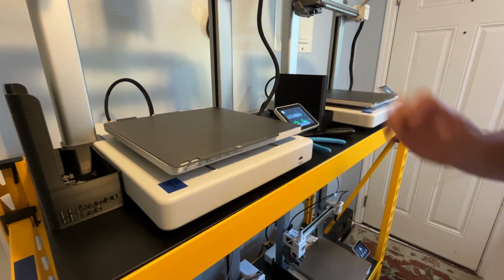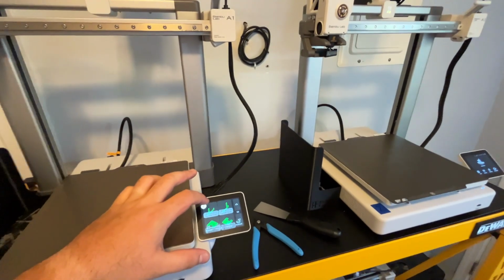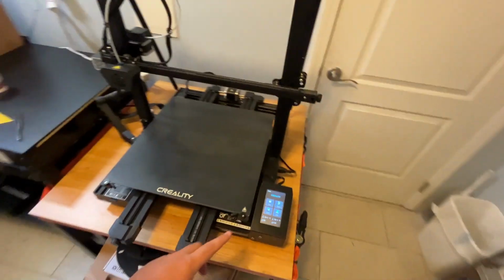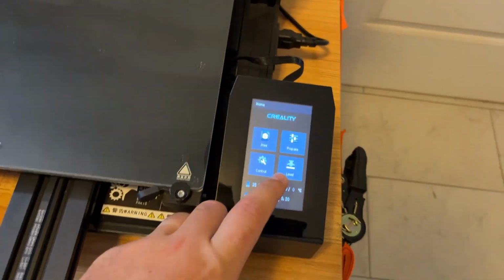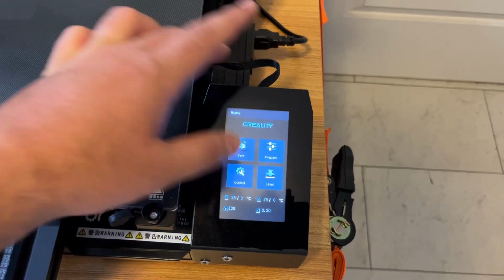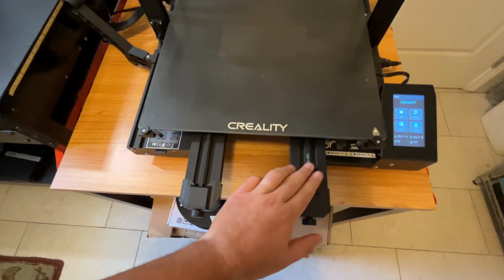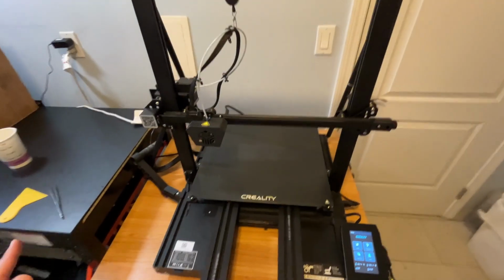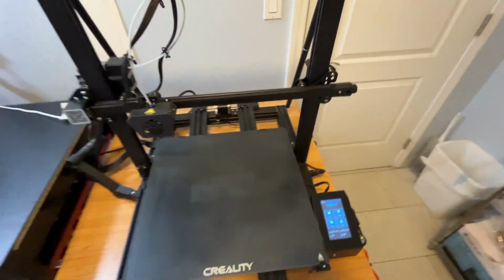Bambu Lab A1 Tiny Print Farm, Creality CR-6 Max Leveling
Daily Vlog #5: 3D Theory here! In this video I run you through the usual morning routine in my tiny print farm. I talk about how one of the Bambu Lab A1 3D printers switched back from PETG filament setting when swapping filaments to PLA filament setting. I also talk about how the new firmware update is said to remember that you turned off your light on the A1 and will not turn on again (which is something I still need to do lol!) Then I cover why I like to use PETG as opposed to PLA, it's heat tolerance and flexibility. Then i cover some potential issues with auto leveling the Creality CR-6 Max and how I would hypothetically go about fixing it. Join me on this daily vlog :)